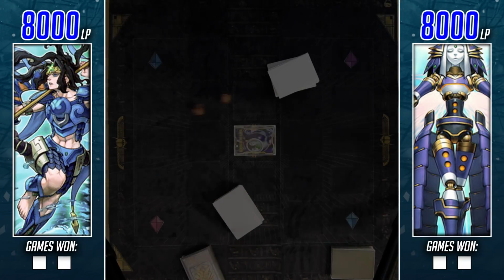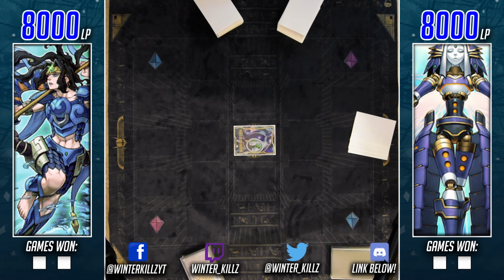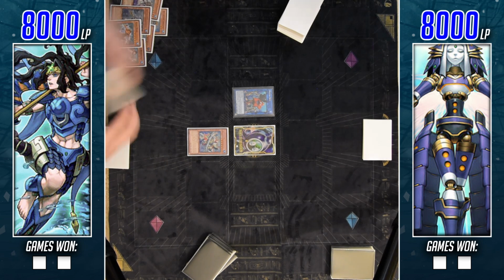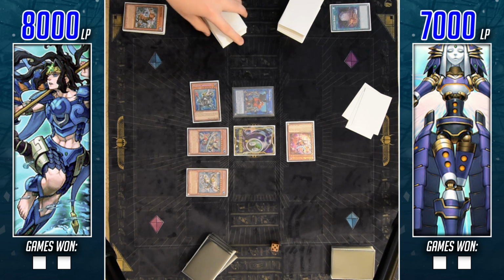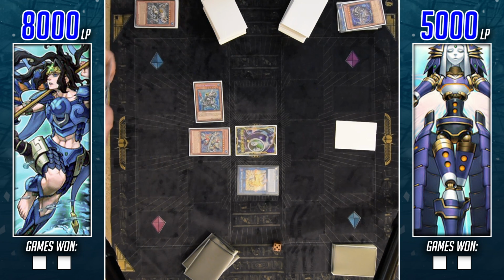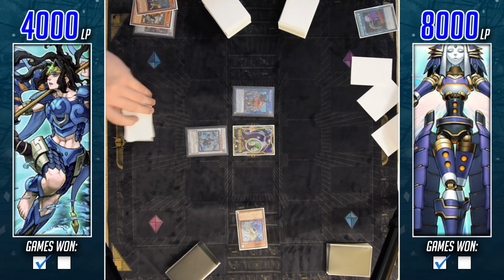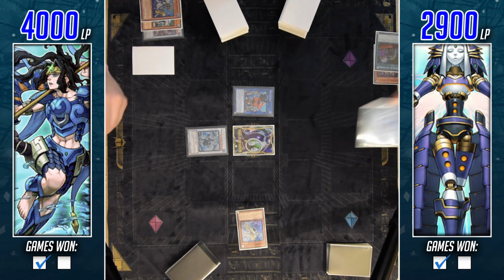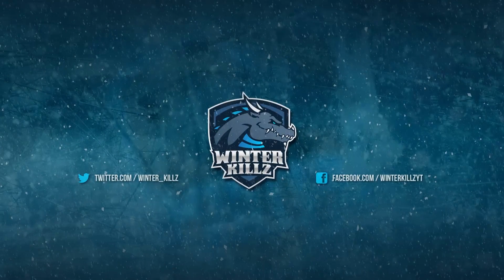Yu-Gi-Oh! Shaddoll Vs Atlantean Mermail - Full Match (February 2019 Post Savage Strike)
***Merch!***